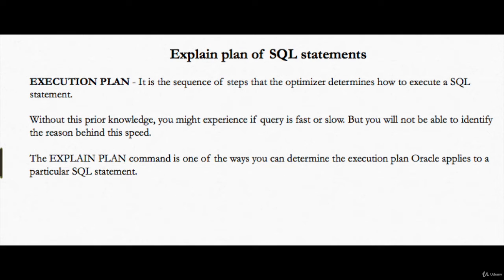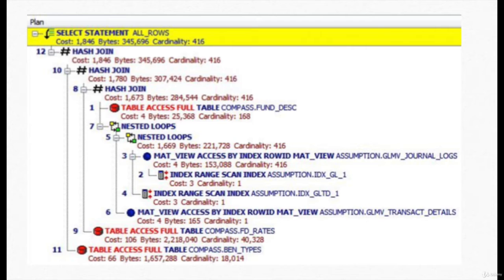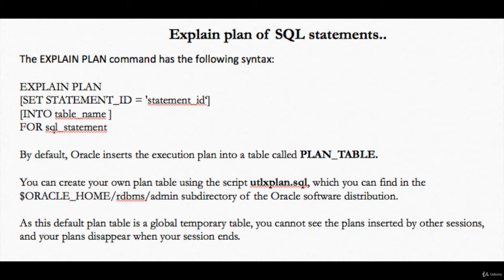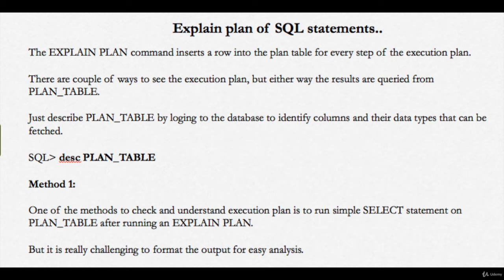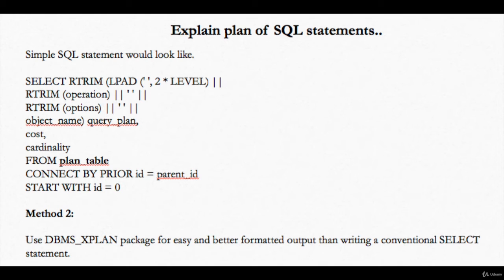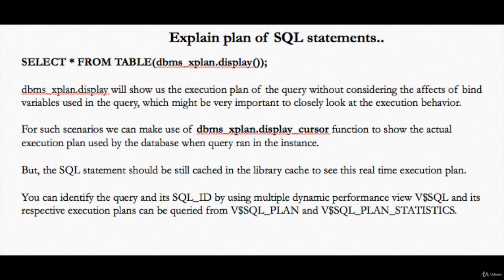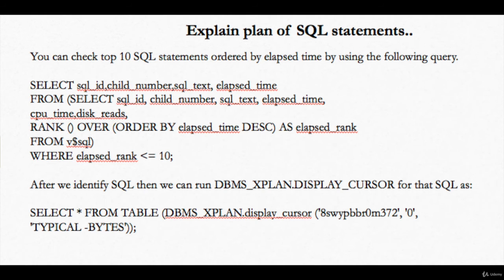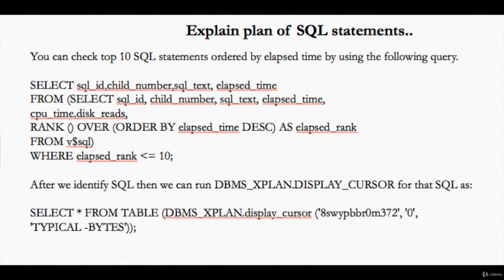Oracle Database - Explain Plan - Intro